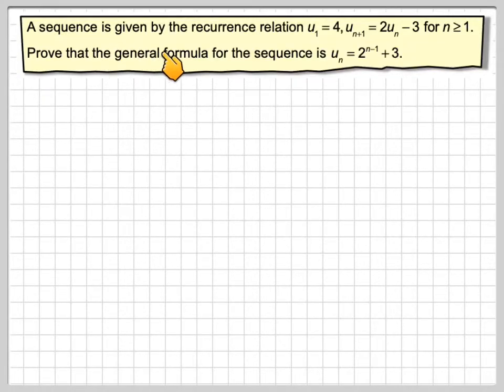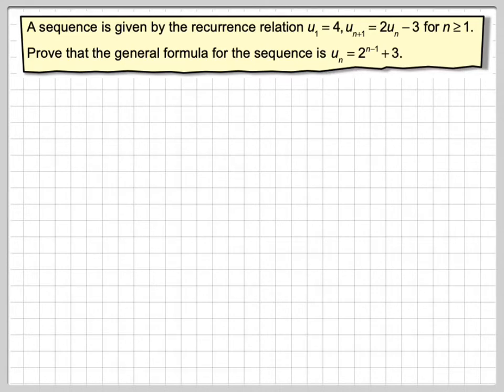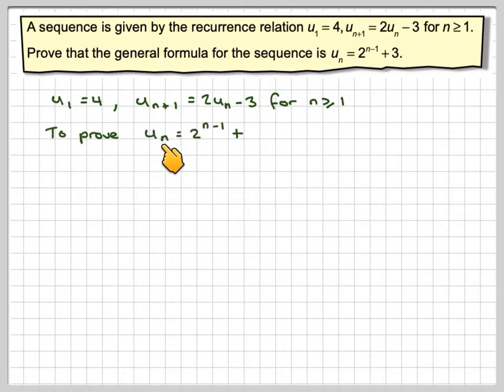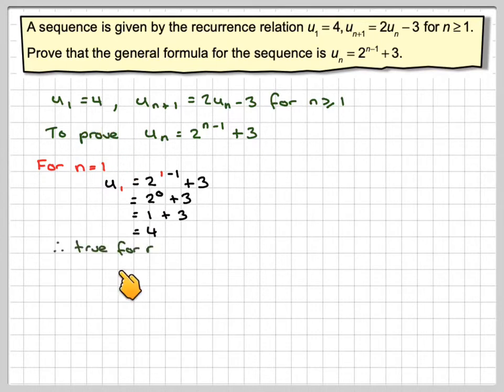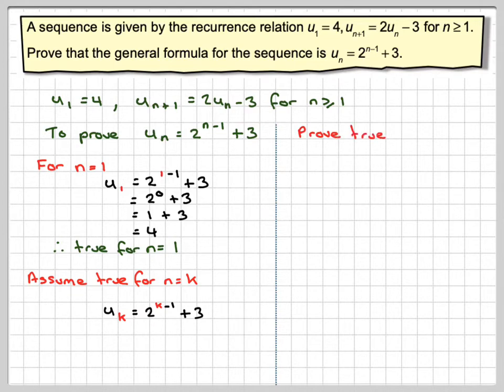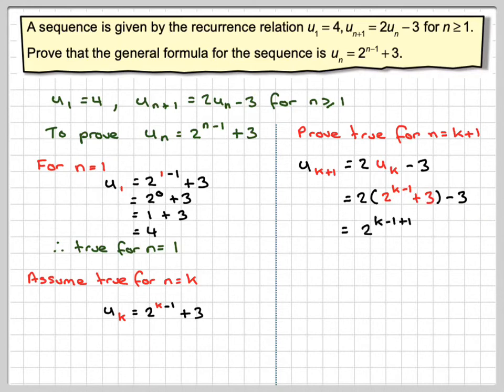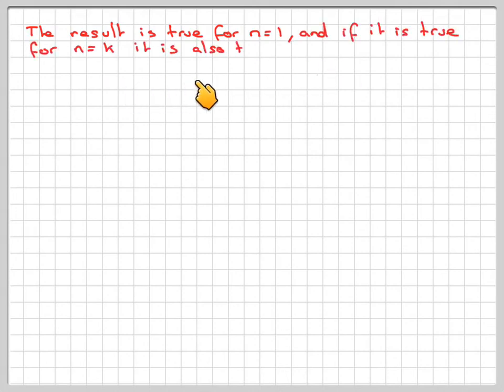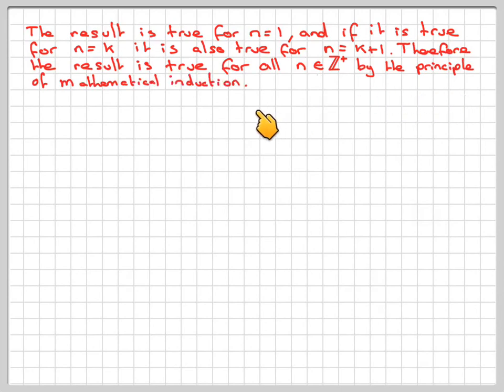Induction and sequences 01